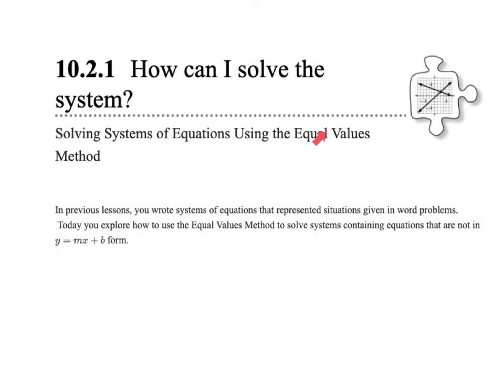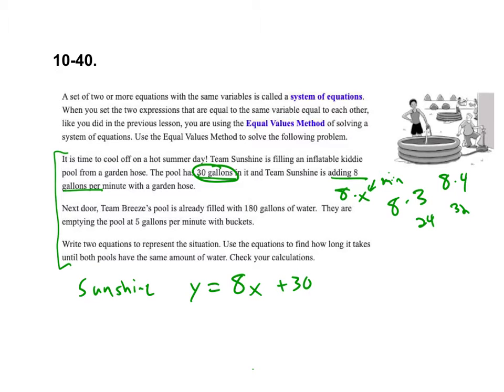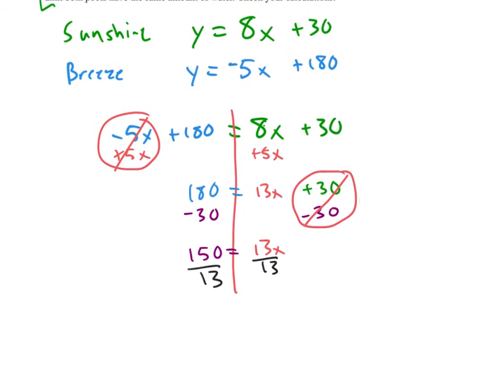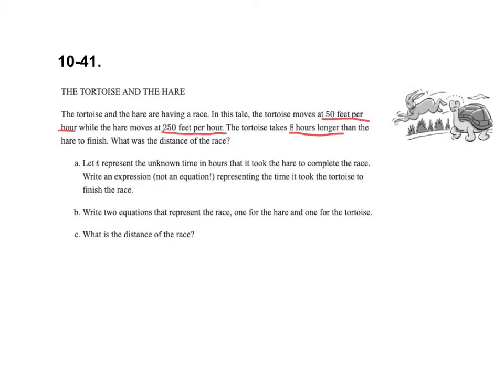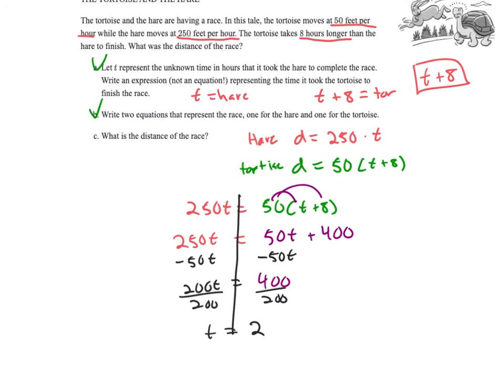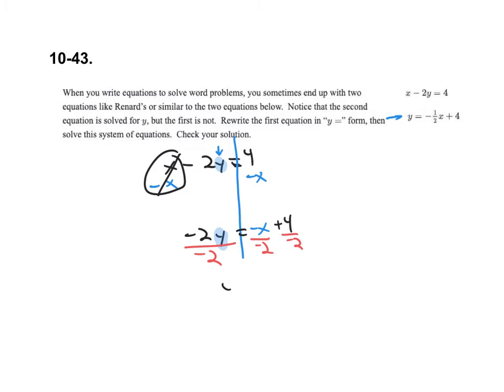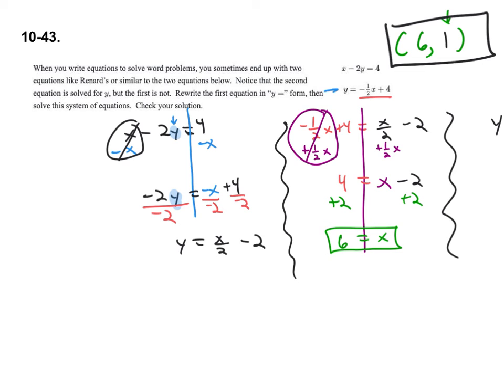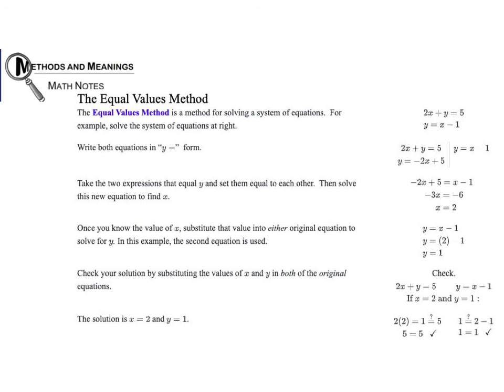Copy of CC3 10.2.1